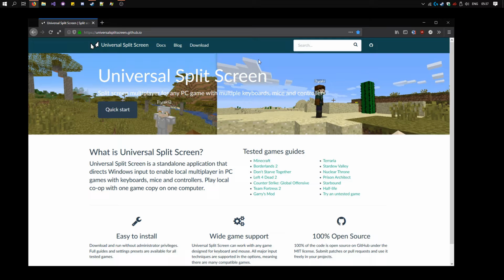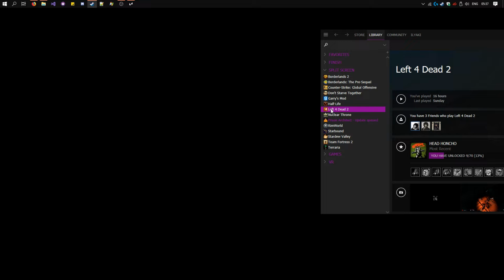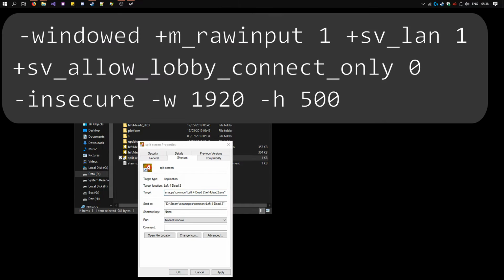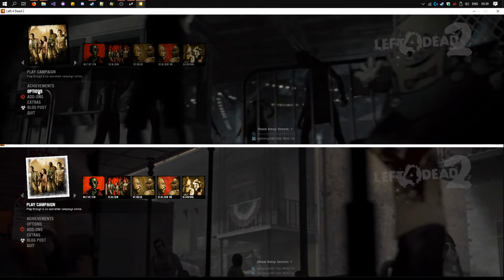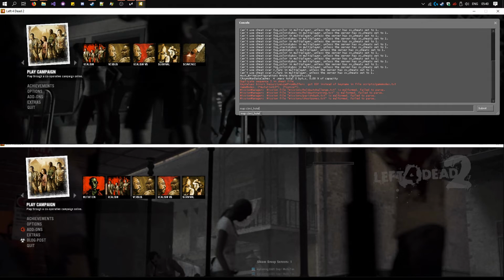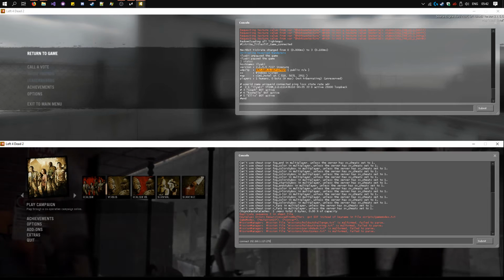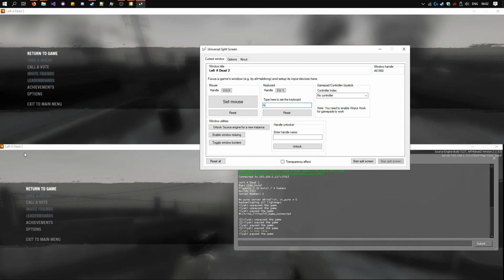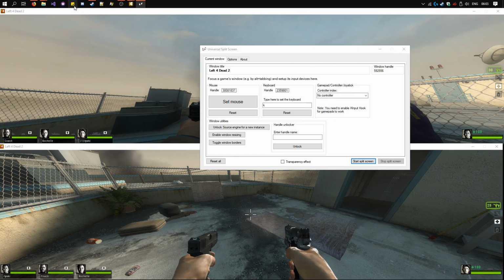Left 4 Dead 2 PC Split Screen with Multiple Keyboards, Mice and Controllers | Universal Split Screen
Universal Split Screen tutorial for Left 4 Dead 2